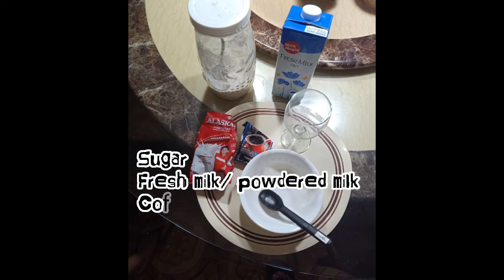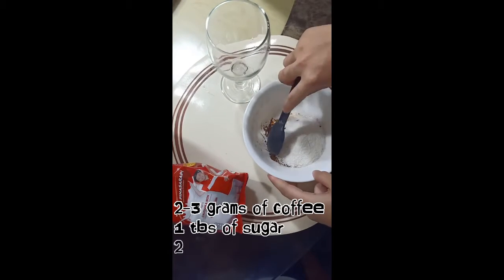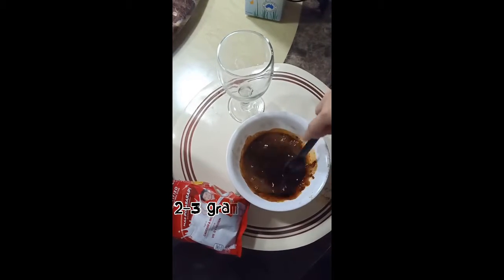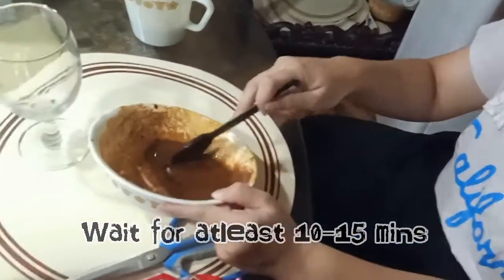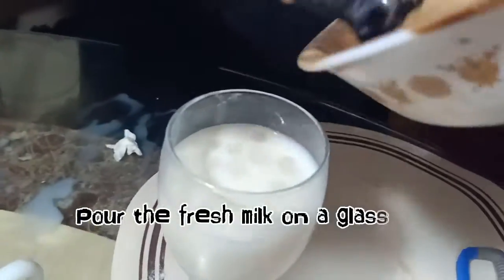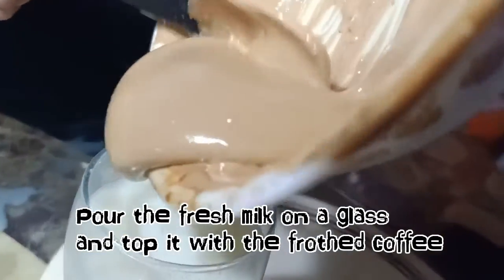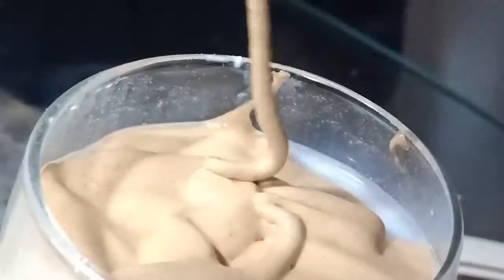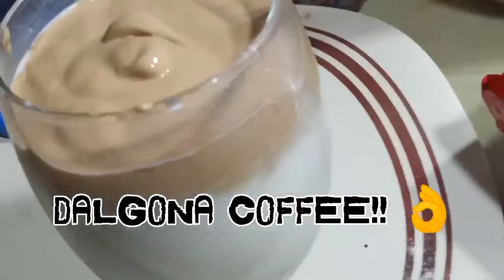How to make Dalgona Coffee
Making Dalgona Coffee by Ms. Dorothy in a simple and budgeted way. 😎 You can make it sweet and delicious even at home with limited resources. 😉 ENJOY!